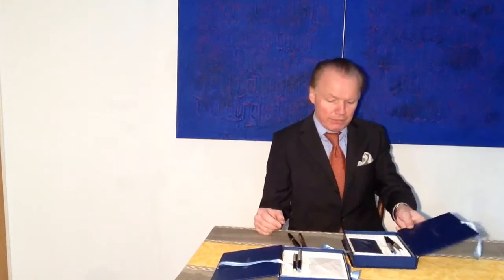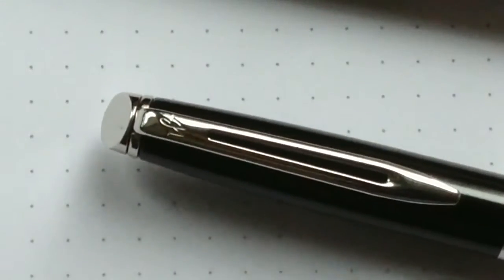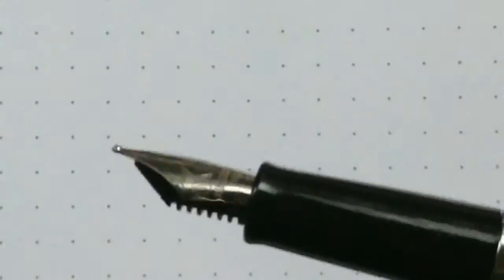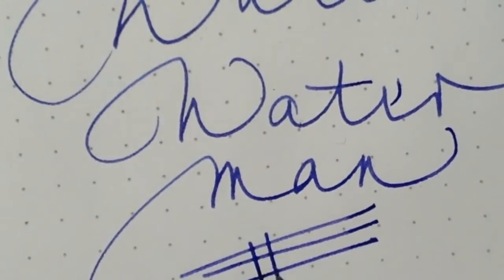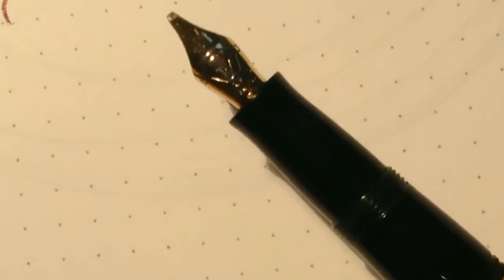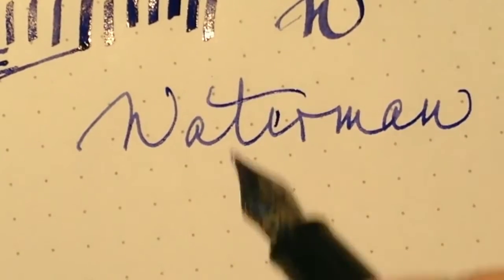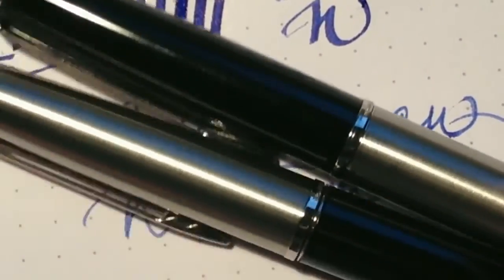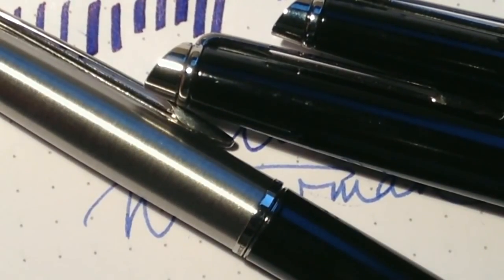Fountain Pen Review: Waterman Expert